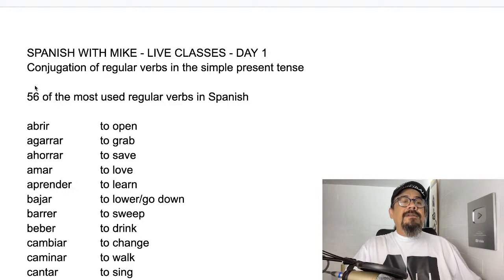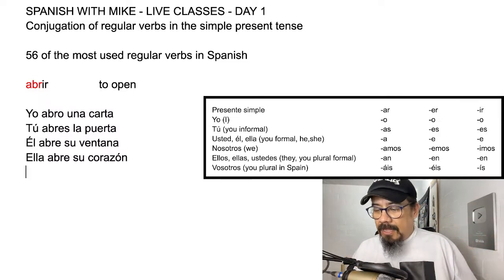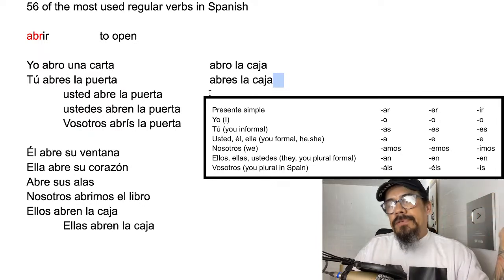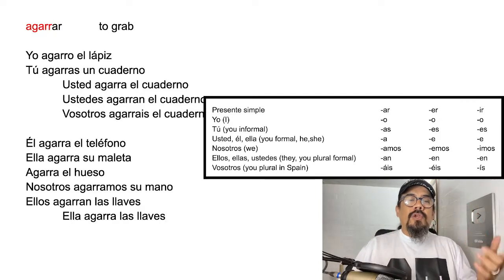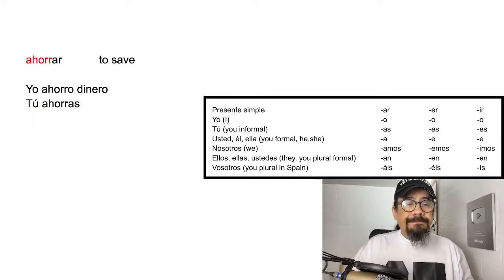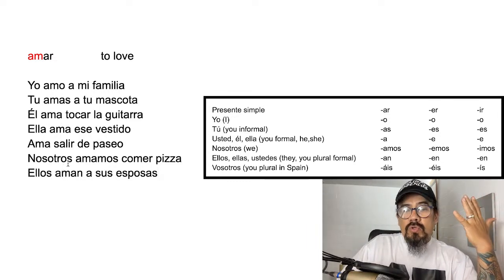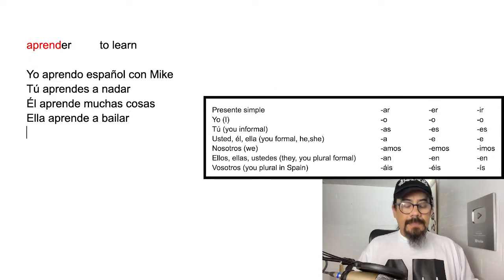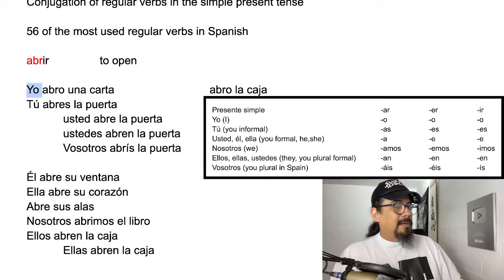Regular Verbs Conjugation: Simple Present Tense - Part 1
In this class we will practice regular verb conjugation in the simple present tense.
Let's practice and learn!
Abrir - To open
Agarrar - To grab/catch
Ahorrar - To save
Amar - To love
Aprender - To learn